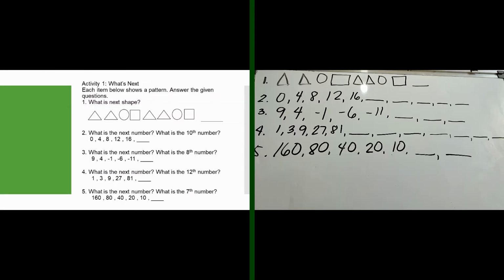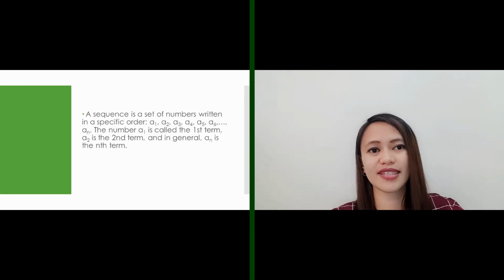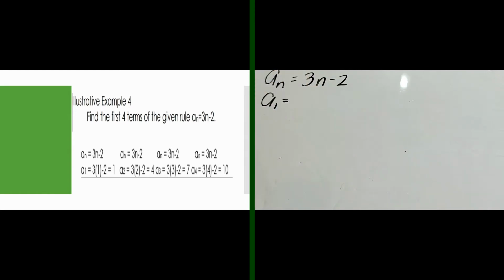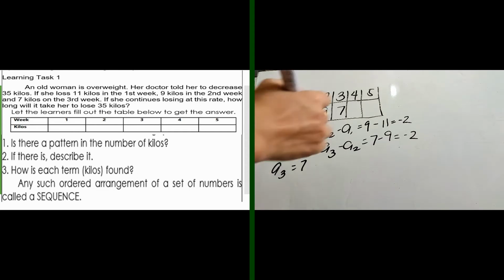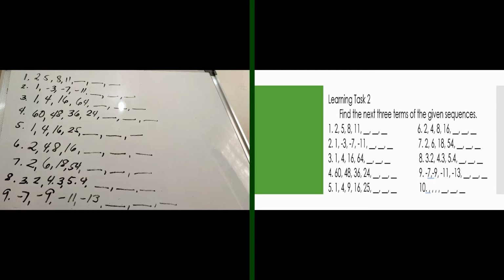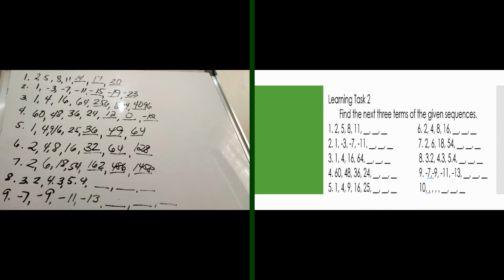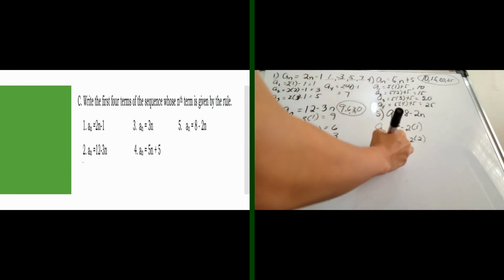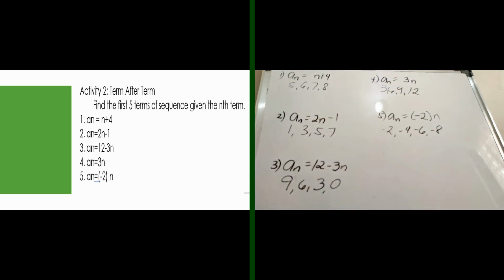LESSON 1 QUARTER 1